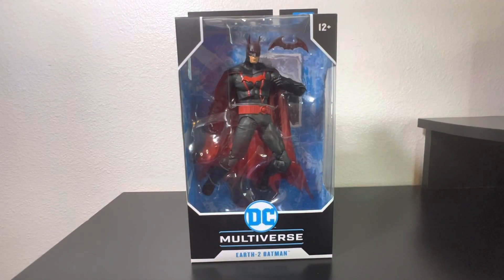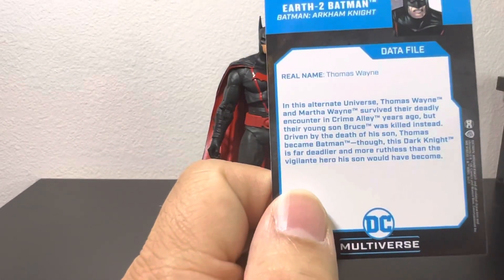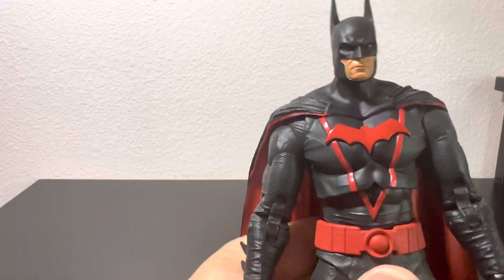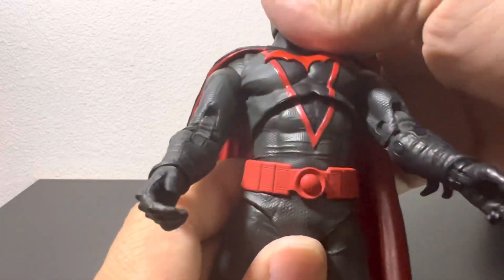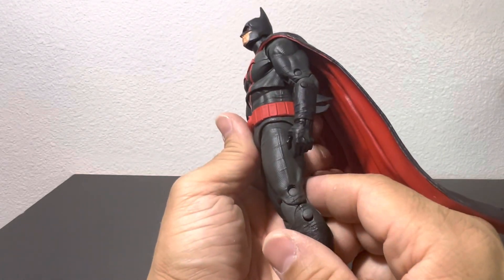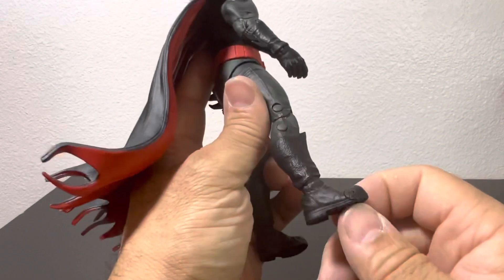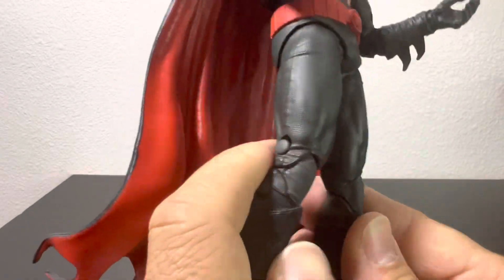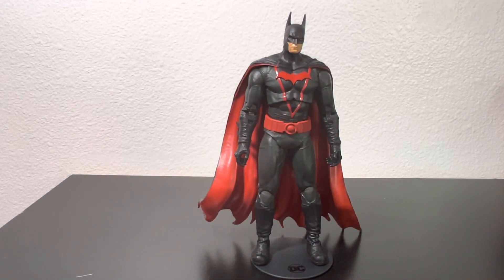Batman | Earth - 2 | ￼DC Multiverse | Mcfarlane Toys | Unboxing and Review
Earth - 2 Thomas Wayne is here. Let’s take a closer look at this version of Batman. Thoughts?